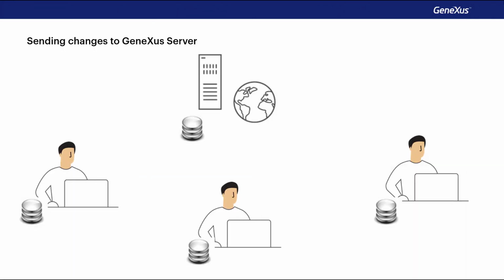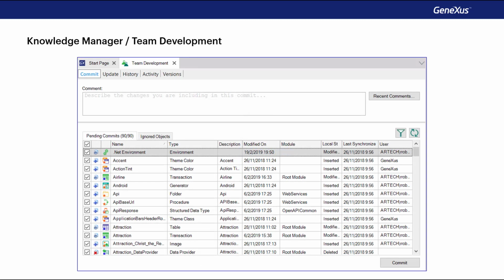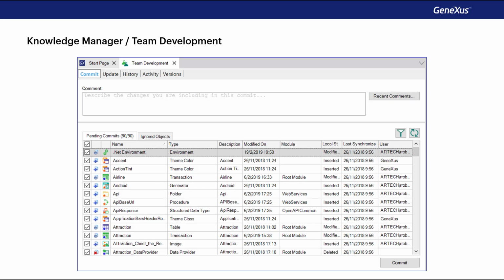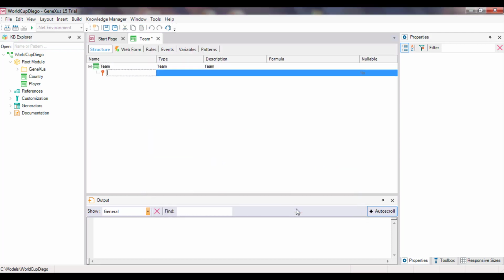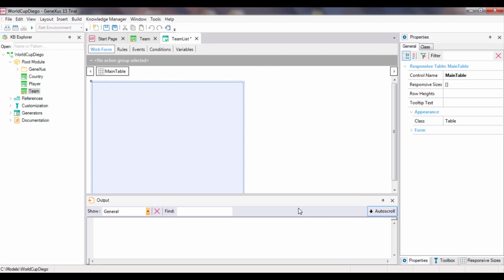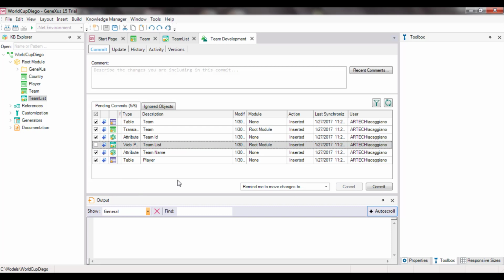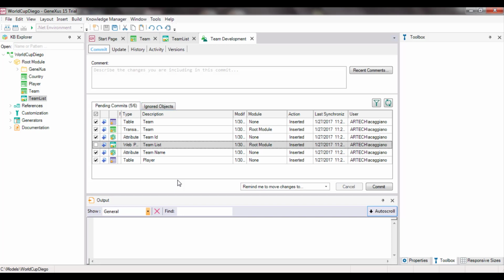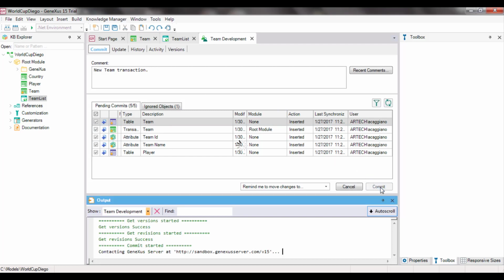How to send my changes to the Server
We have worked in our local KB in offline mode, and now we need to synchronize with the KB hosted in the server, to send some of our changes and have them consolidated with the changes made by other developers in our team.